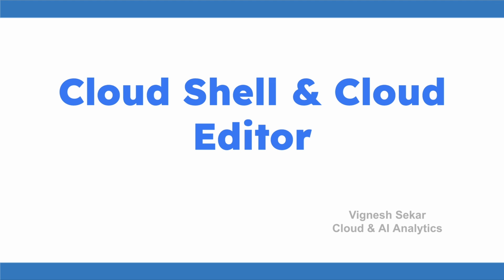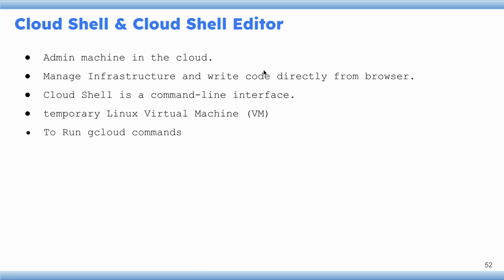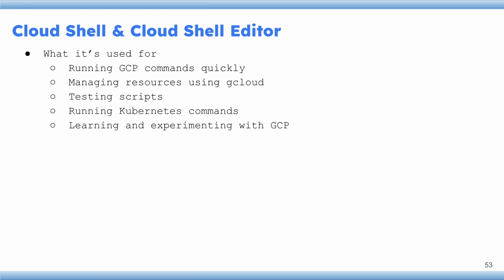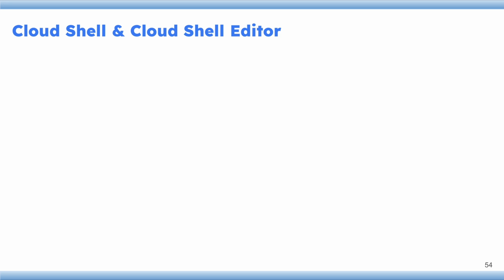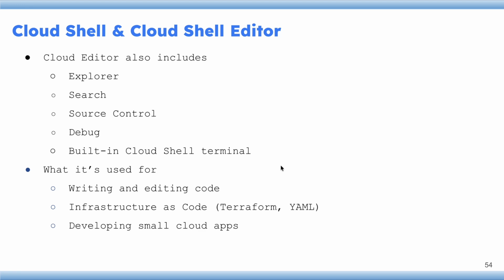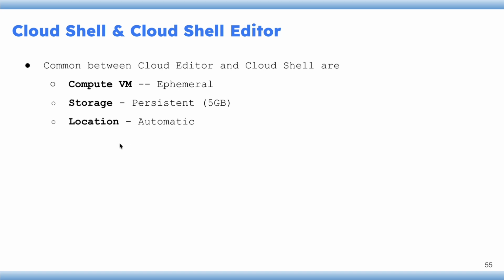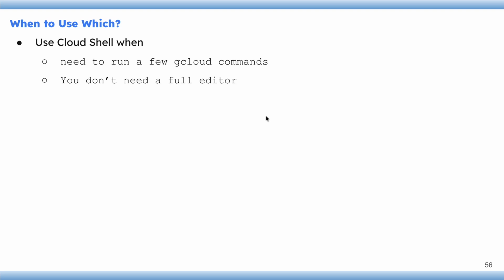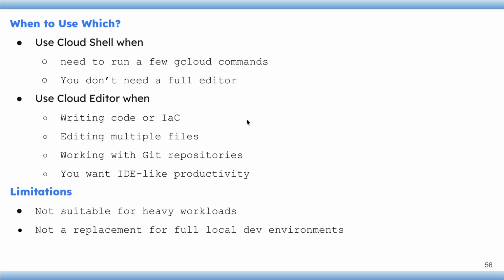09. How to Use Google Cloud Shell & Editor in Google Cloud Platform (Full Tutorial)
Learn how to use Google Cloud Shell and Cloud Editor to manage your cloud resources directly from the browser. 🚀

In this video, explore how to run commands, write code, and deploy applications without local setup.
Perfect for beginners and cloud engineers working with Google Cloud Platform (GCP).
Watch now to boost your cloud productivity!

Check out my hands-on Udemy courses trusted by thousands of learners 👇

🔥 Recommended Courses